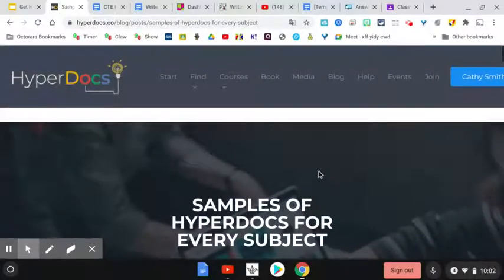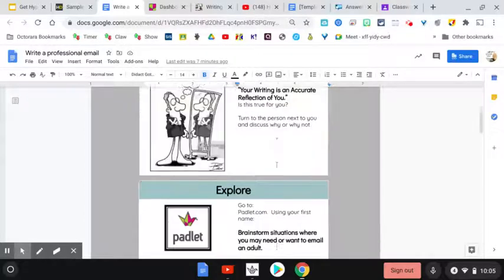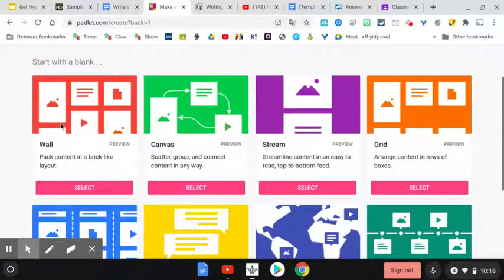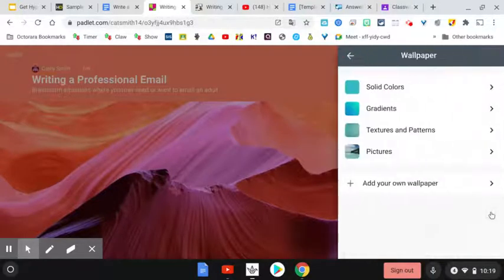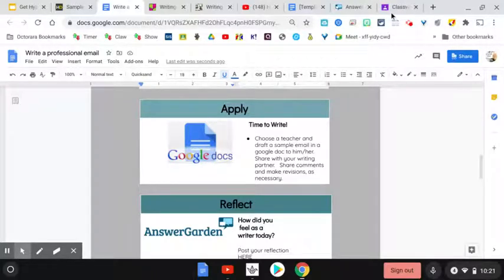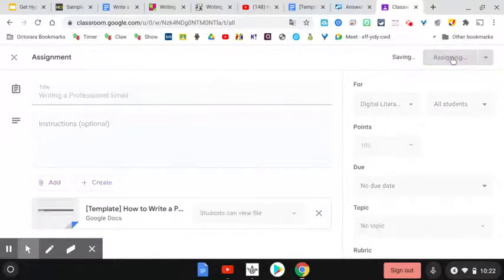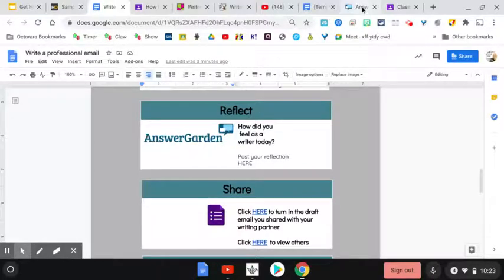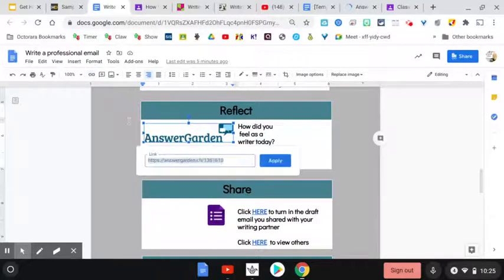Get Hyper About Hyper Docs Part II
In this part, I will walk you through the steps of creating a hyperdoc from start to finish using as a resources.